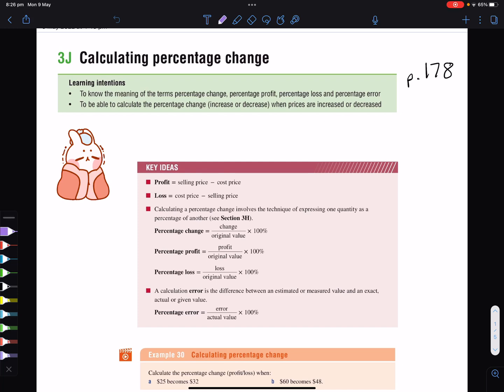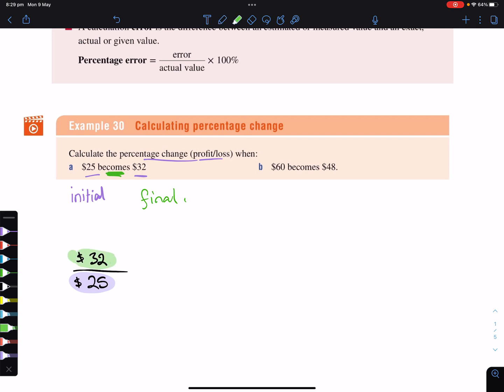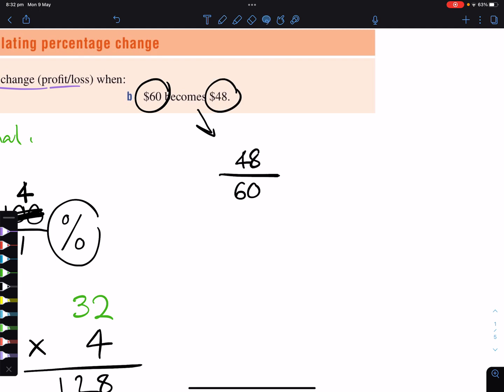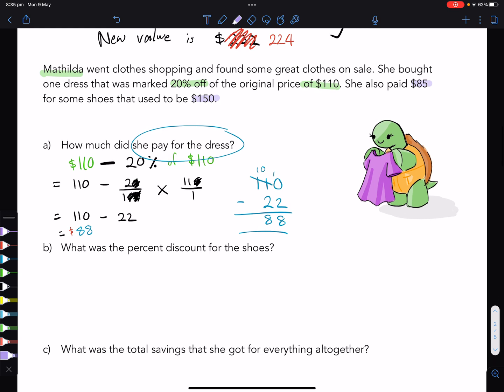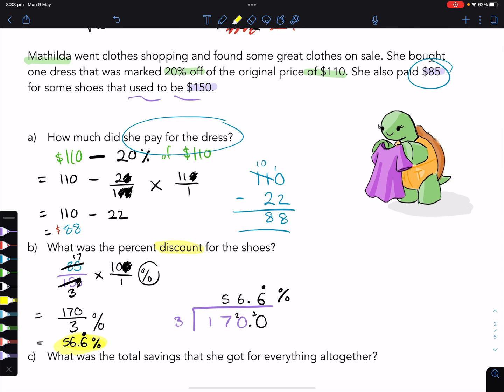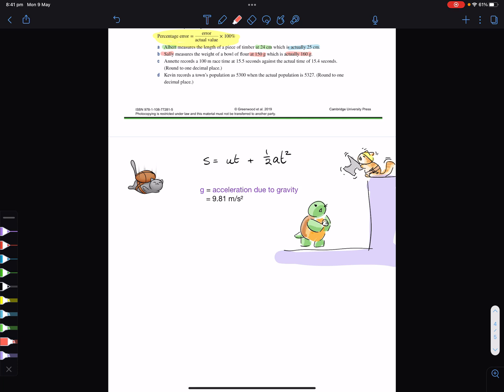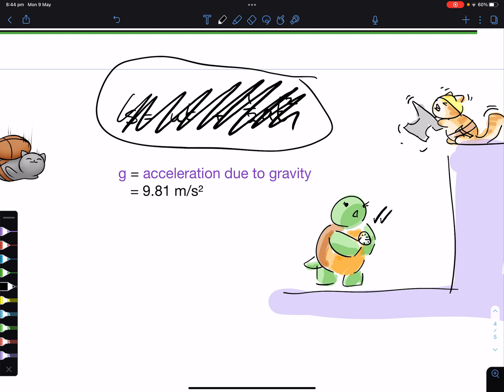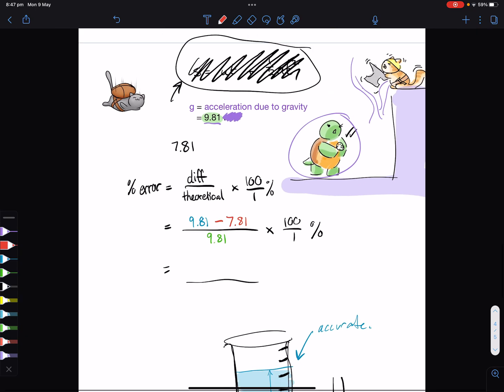3J - Calculating percentage change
8 Maths, 3J Calculating percentage change (and fixing my errors from the previous video).